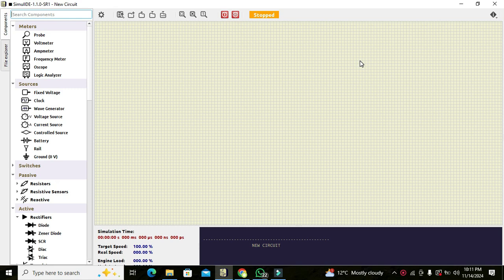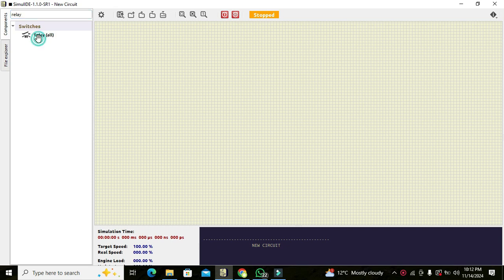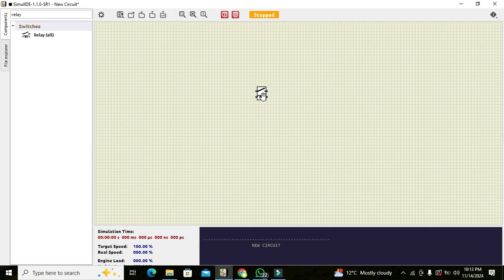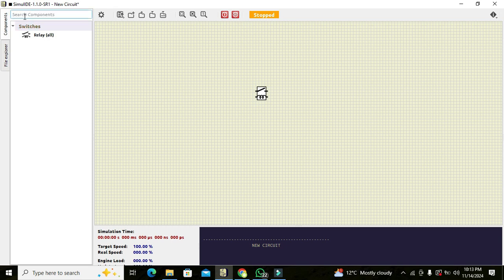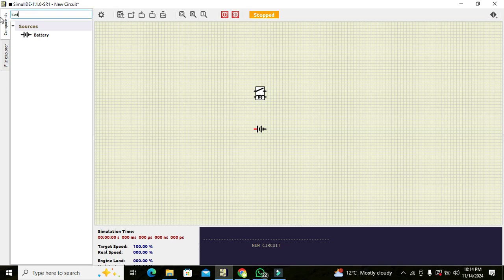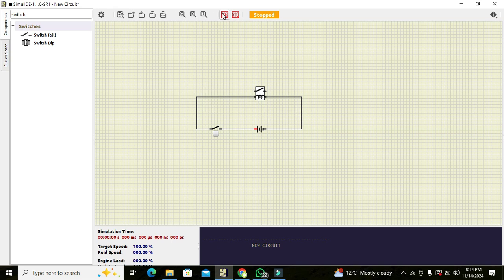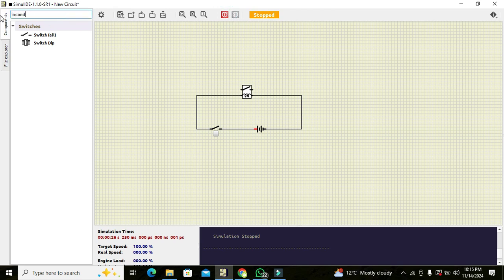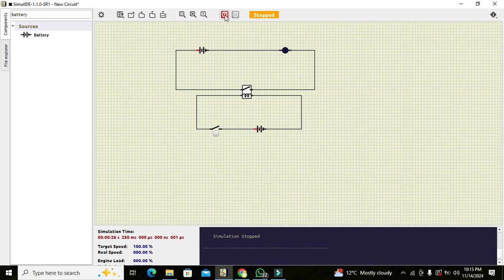How to use relay in simulide | simulation of a relay in simulide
1. How to use a relay in simulide.
2. Simulation of a relay in simulide.
3. Simplest way to control a device with a relay in simulide.